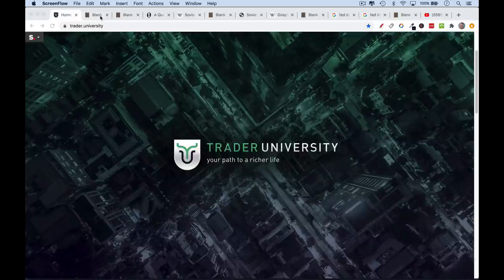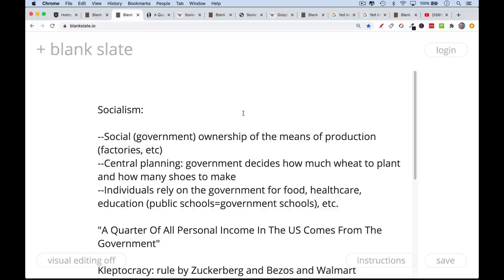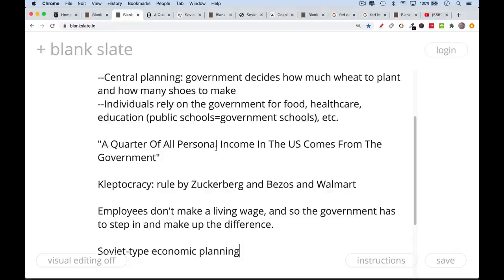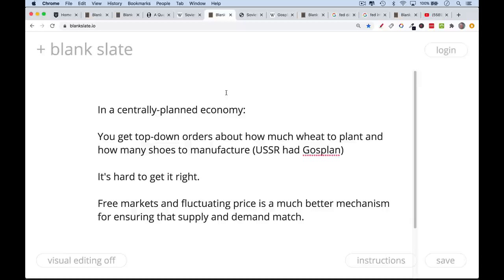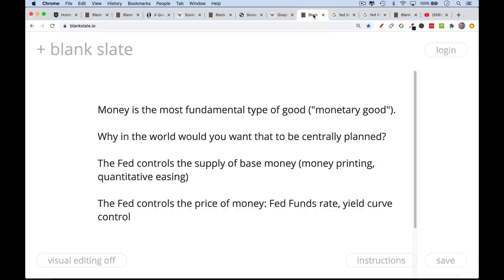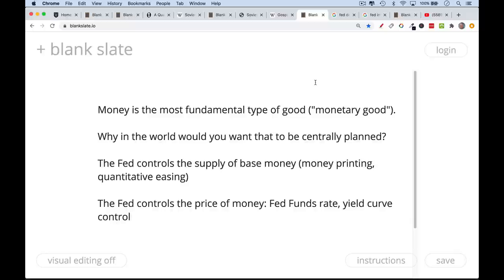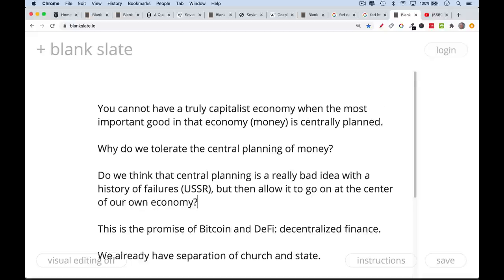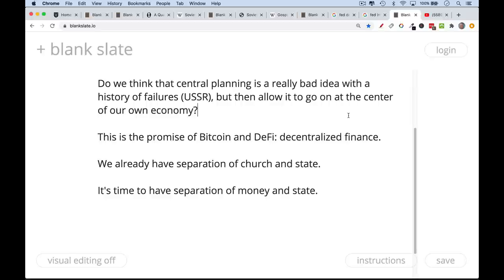Is America Already Socialist?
In this video, I discuss whether the U.S. is already a socialist country.

While we do not yet have full government ownership of most of the means of production, we do have increasing reliance on the government for personal income, food, housing, healthcare, education, and other essential services.  At the same time, we also seem to have a sort of kleptocracy at work, where big tech and Wall Street have undue influence.

More disturbing is the central planning of the most essential economic good: money.

Money (both the supply and the price) is controlled by the Federal Reserve, which makes multi-year forecasts that are reminiscent of the old Soviet and Chinese "5-year plans."

There is a consensus in the U.S. that central planning failed in the USSR. So why then do we allow central planning to live at the heart of our economy at the Federal Reserve?

For these reasons, I have become increasingly interested in finding ways to separate money and state in the U.S., both through Bitcoin and through DeFi (decentralized finance).

A Quarter Of All Personal Income In The US Comes From The Government: